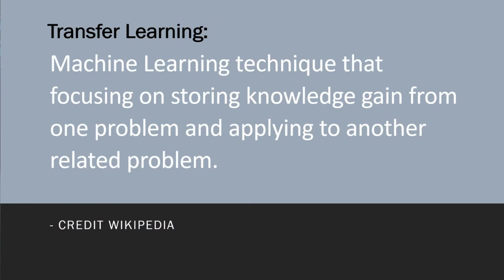Top 5 Things to Know About Transfer Learning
What is Transfer Learning? In today's episode of Big Data Big Questions we walk through the 5 things every Data Engineer or Data Scientist need to know about Transfer Learning in Deep Learning. As we go step by step into transfer learning I will show you how you can get started developing transfer learning projects. Make sure to checkout the video to learn the basics of Transfer Learning.

► DATA ENGINEER RESOURCE - Site devoted to "BUILDING STRONGER DATA ENGINEERS" ◄